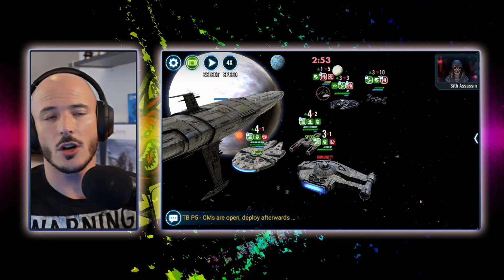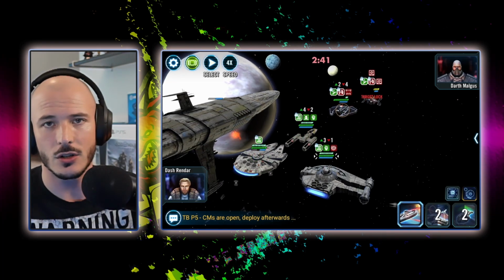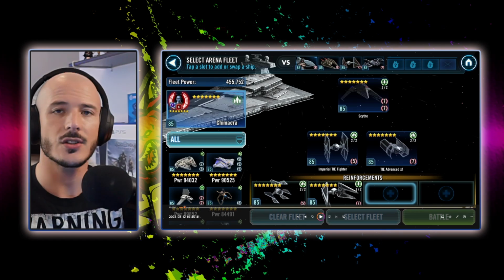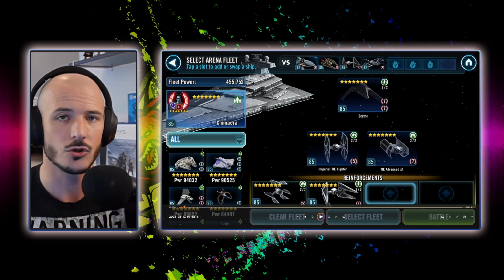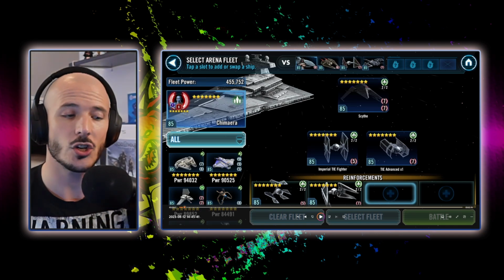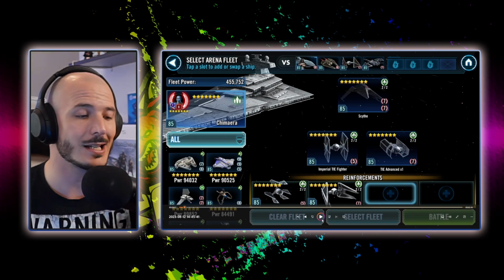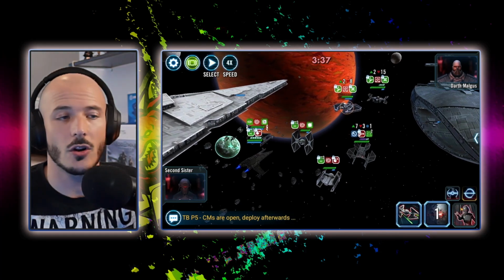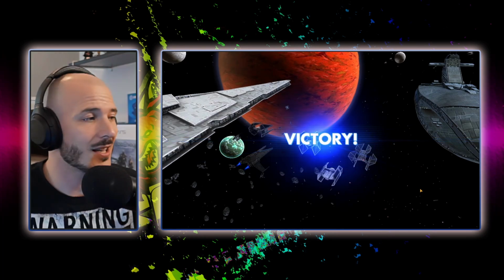Never worry about the Leviathan again with these EASY counters.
0:00 Intro
1:00 Profundity vs Leviathan
4:25 Chimaera vs Leviathan